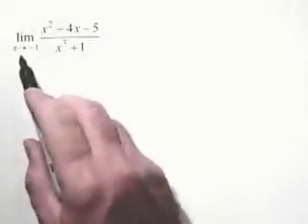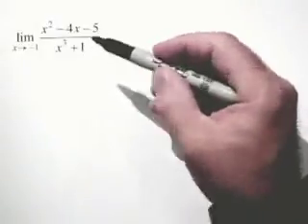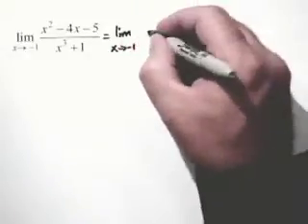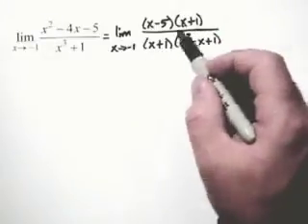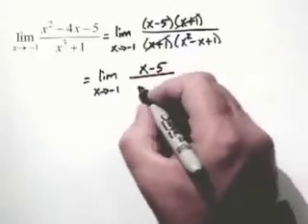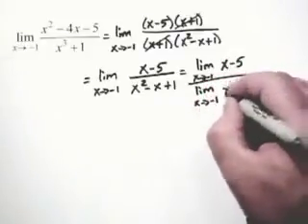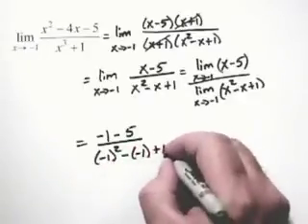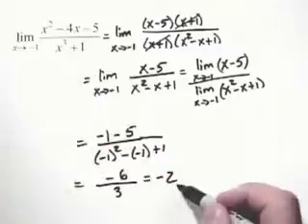Ch.13_#4_ChapterTestPrepVideos_Sullivan_PrecalcUC.CTF.2e.mov